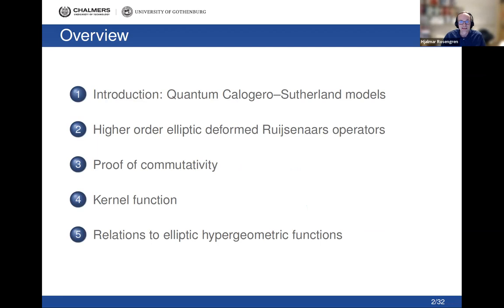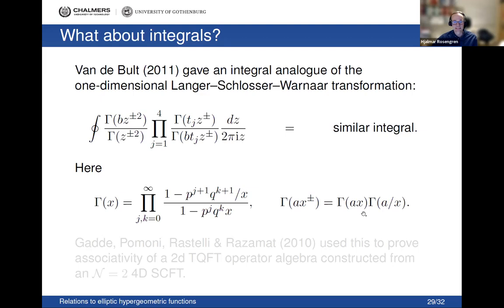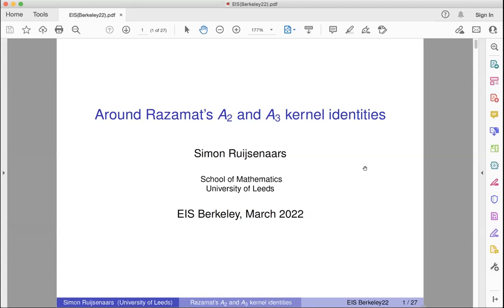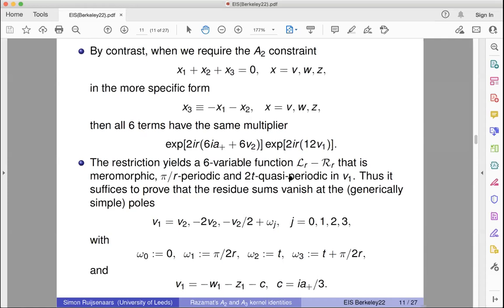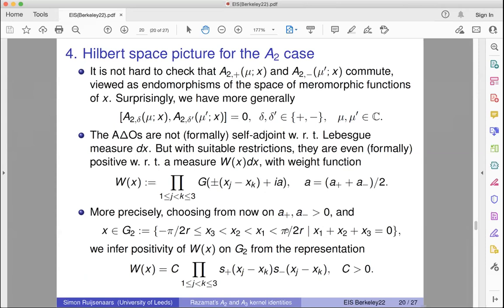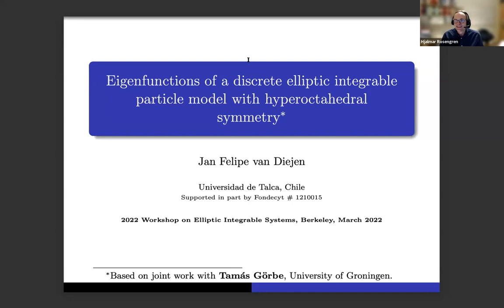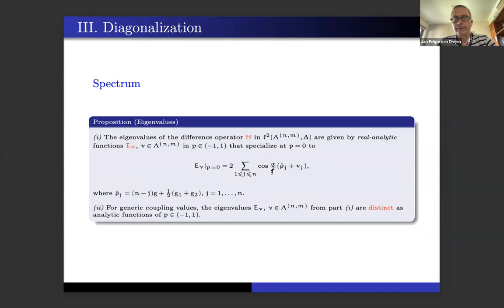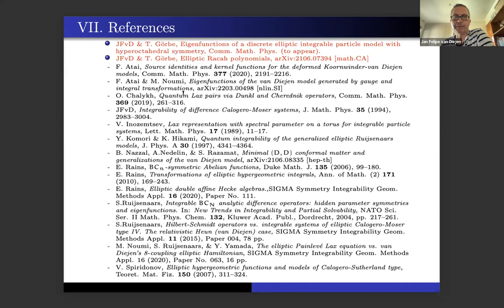2022 Workshop on Elliptic Integrable Systems. Talks by Rosengren, Ruijsenaars, van Diejen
2022 Workshop on Elliptic Integrable Systems

3/8 Morning Session:
Hjalmar Rosengren (Chalmers University). Deformed Ruijsenaars operators

Simon Ruijsenaars (Leeds) Around Razamat's A_2 and A_3 kernel identities

Jan Felipe van Diejen (Universidad de Talca). Eigenfunctions of a discrete elliptic integrable particle model with hyperoctahedral symmetry